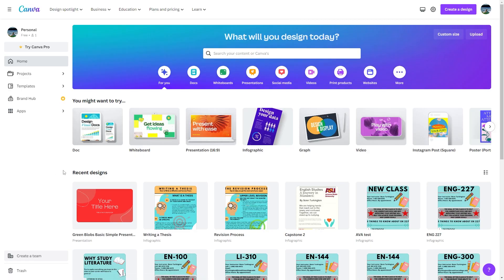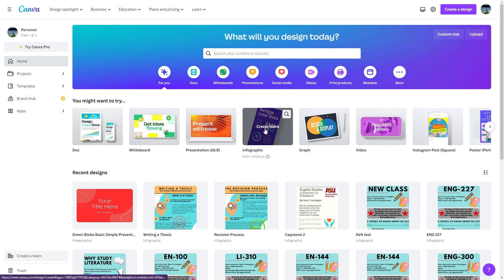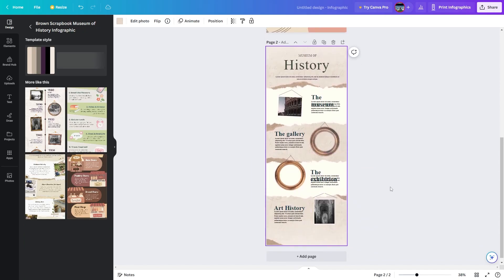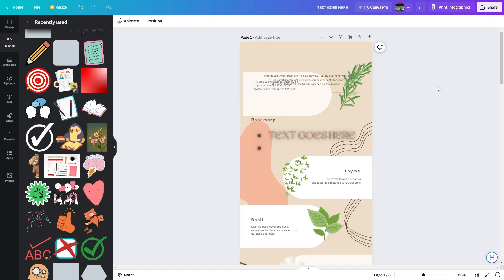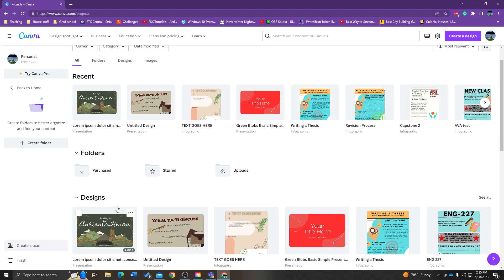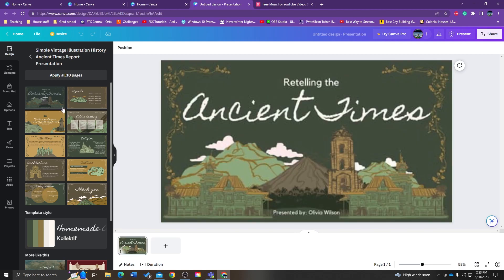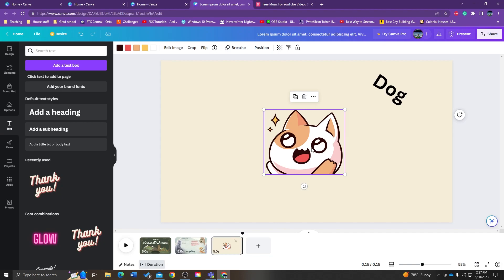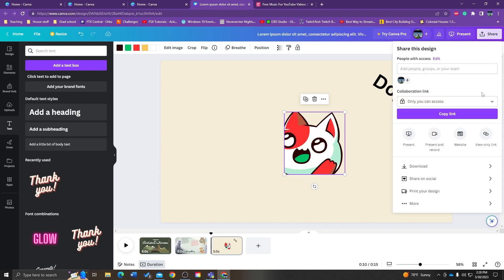Presentation Tips: How to Use Canva